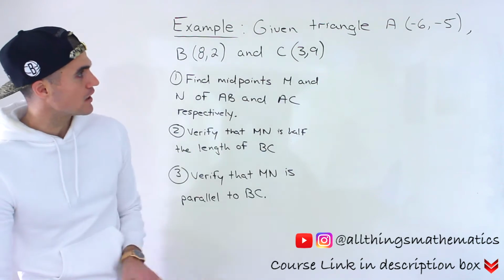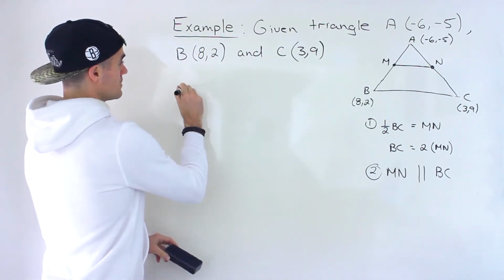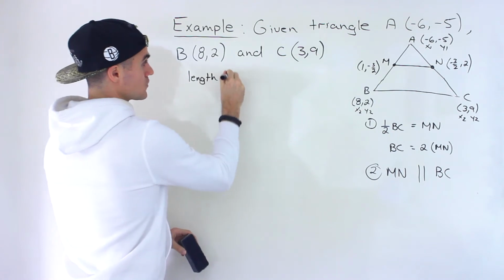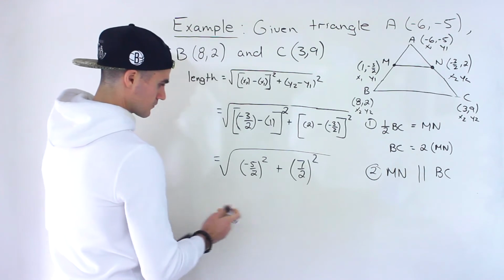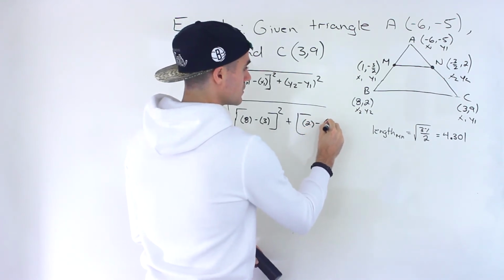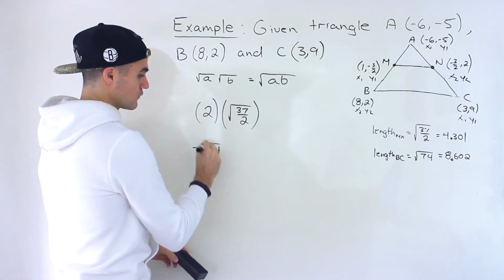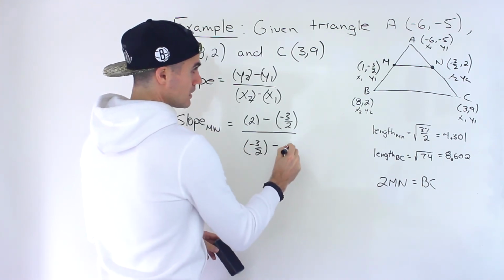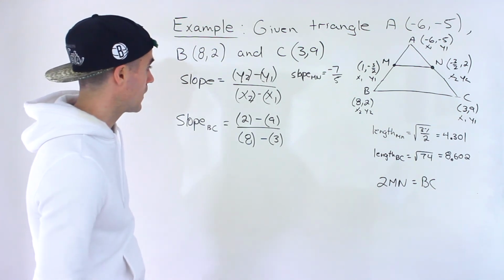Triangle Midpoint Theorem (Grade 10 Math) - MPM2D, Ontario